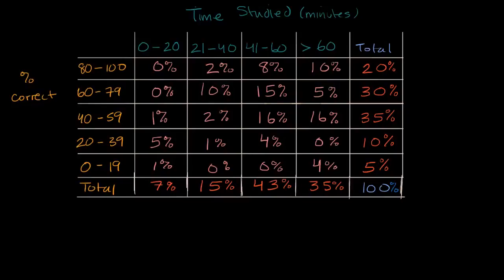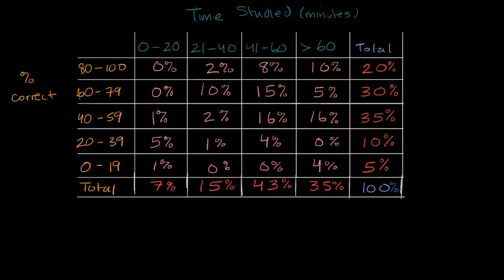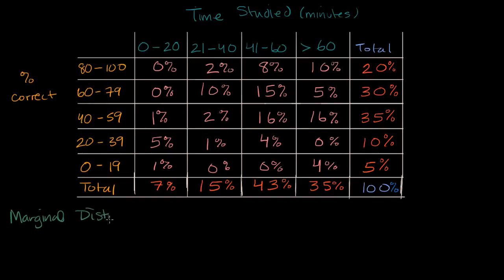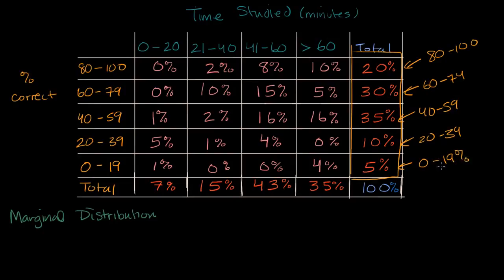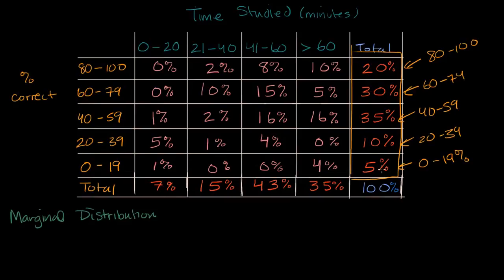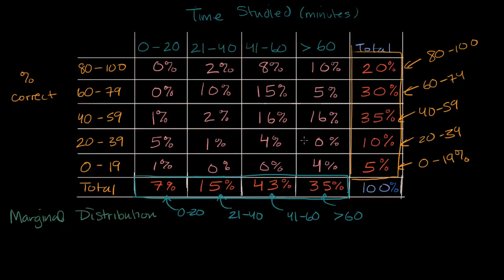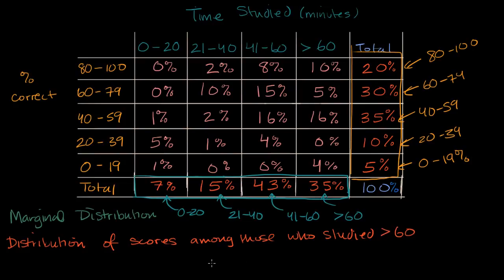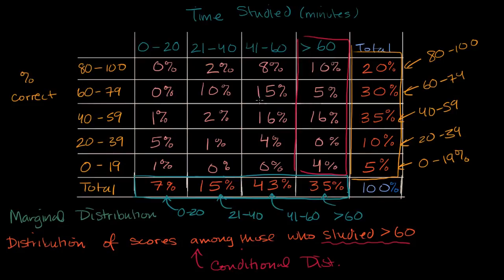Marginal distribution and conditional distribution